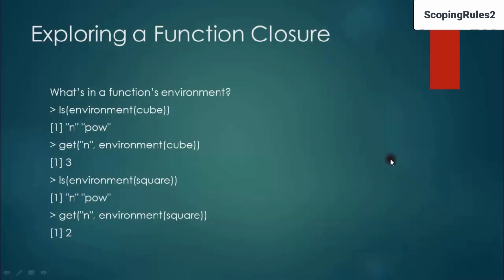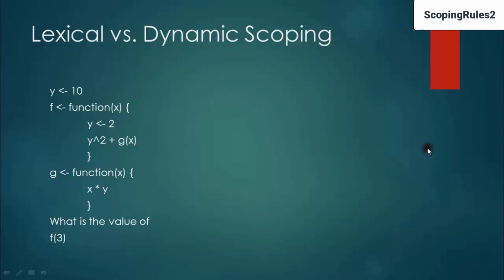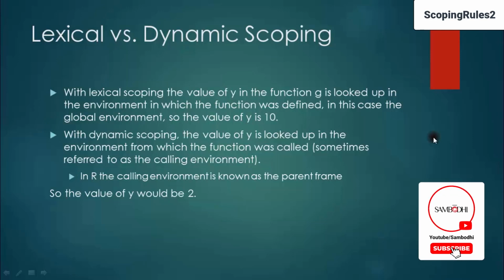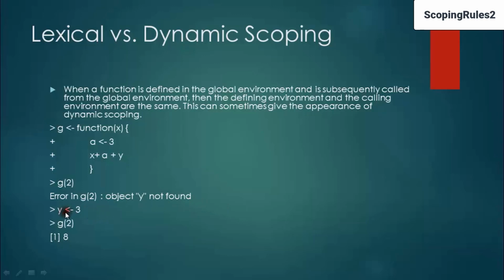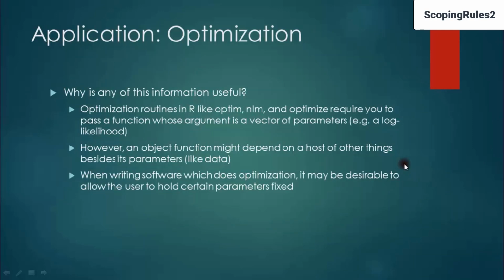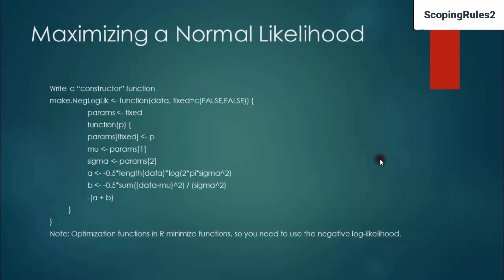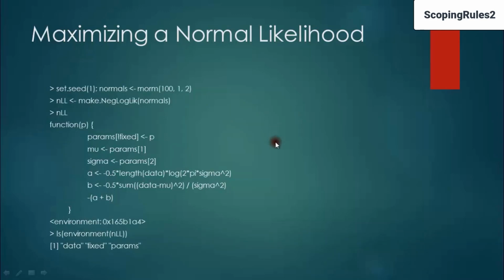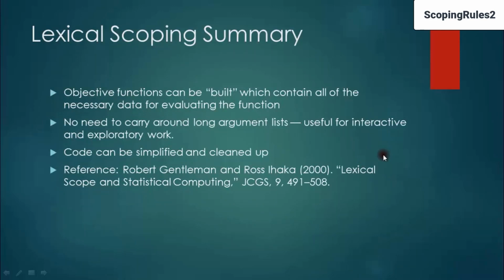Dive Into Scoping Rules 2 with Data Science & R: Everything You Need to Know!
In this video, we delve deep into the intricacies of Scoping Rules 2 in Data Science & R. Learn the essential techniques, best practices, and expert tips to harness the power of Scoping Rules 2 effectively. Whether you're a beginner or an experienced practitioner, this guide will equip you with the knowledge needed to excel in your data science endeavors.